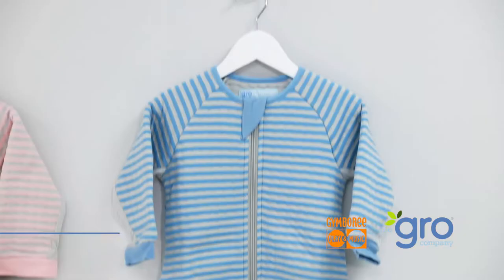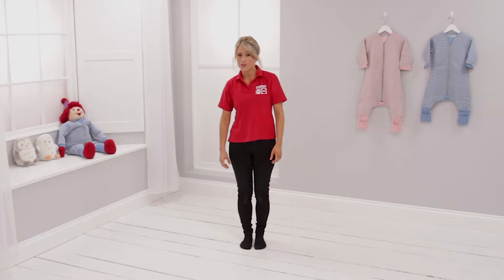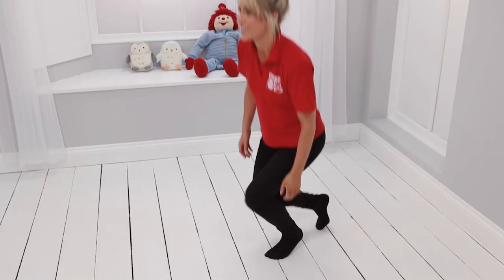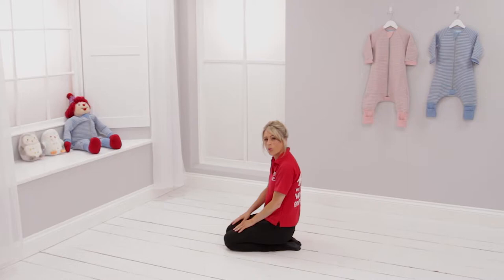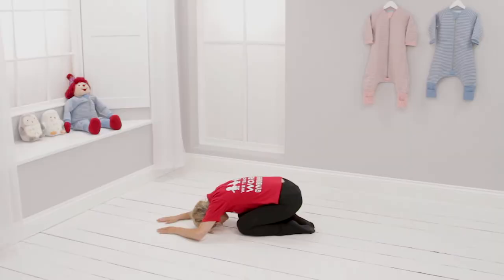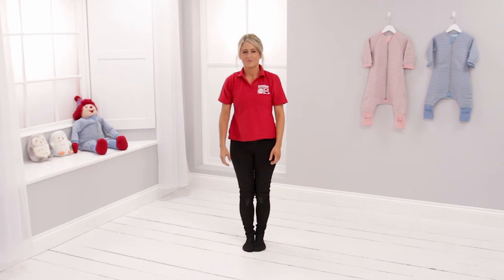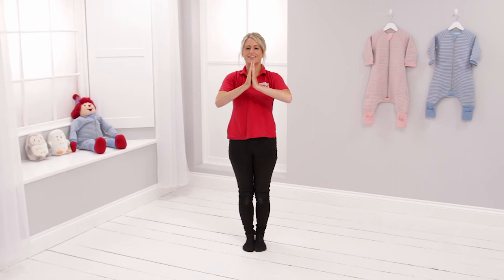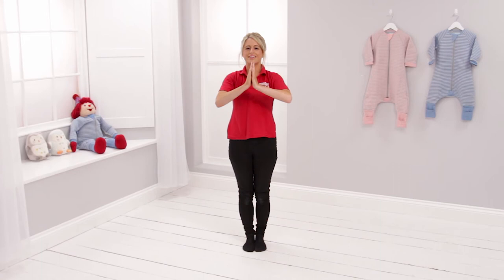Bedtime Yoga with Gro & Gymboree - Child's Pose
Join The Gro Company and Lucy from Gymboree Play & Music for some relaxing bedtime yoga. It’s time to put your Groromper on and get ready for bed! Lucy shows you how to do the Child's pose.